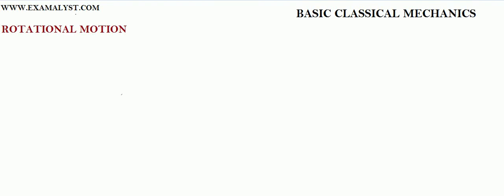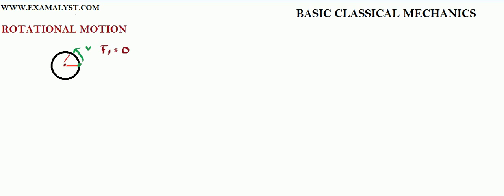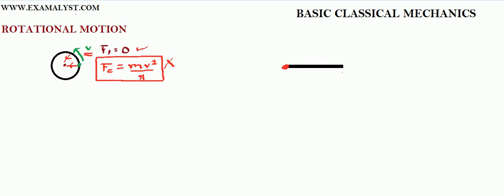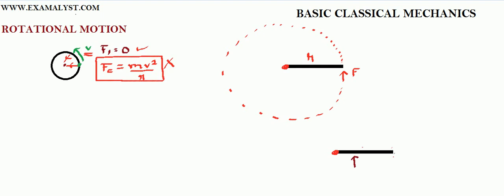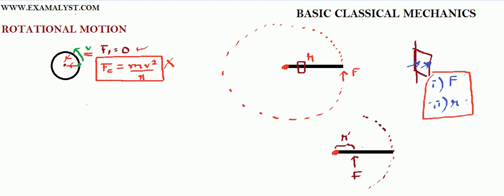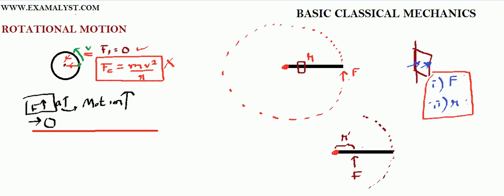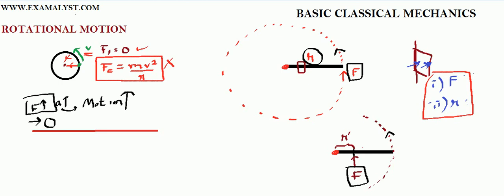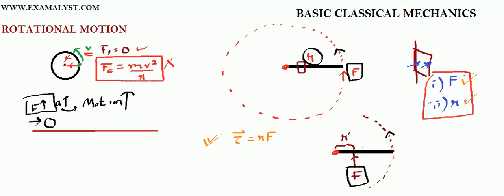Rotation Torque | BASIC CLASSICAL MECHANICS | LECTURE 23